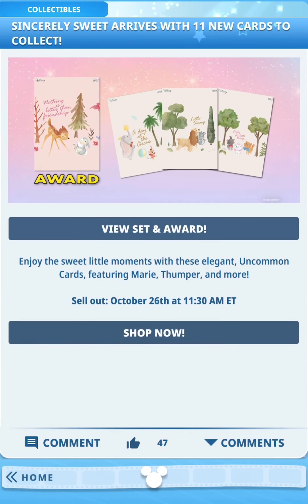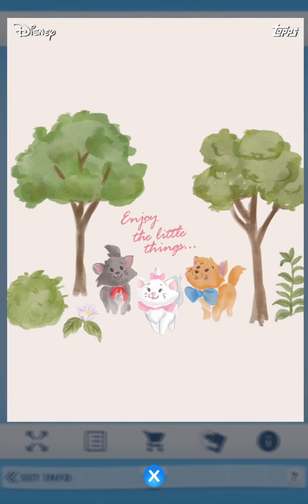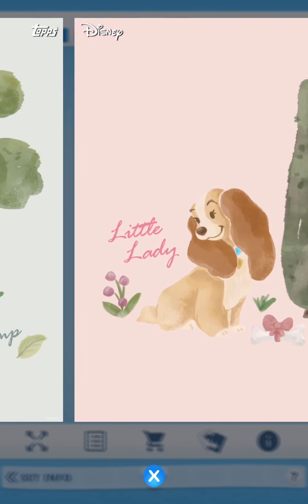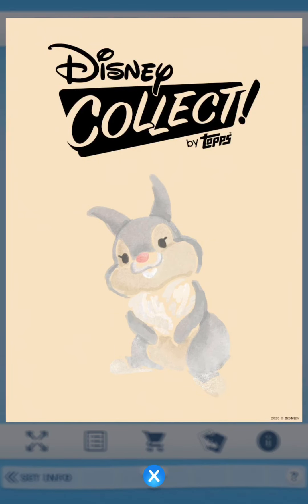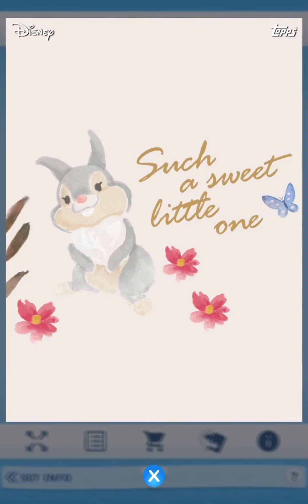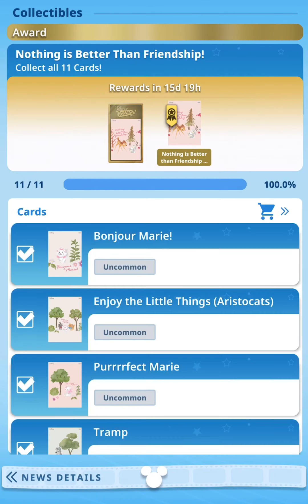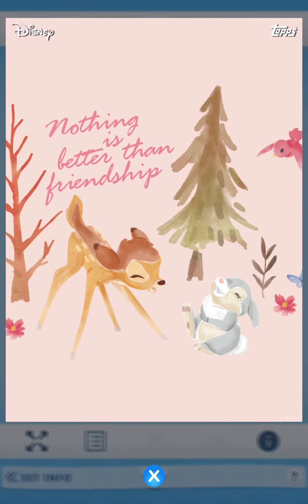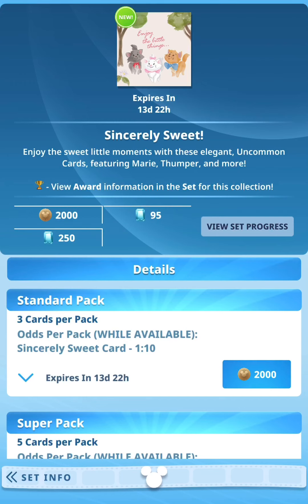Sincerely Sweet 🐰 Set Disney Collect Topps